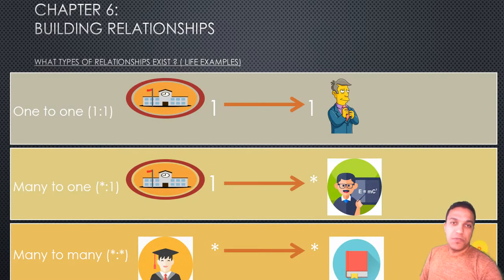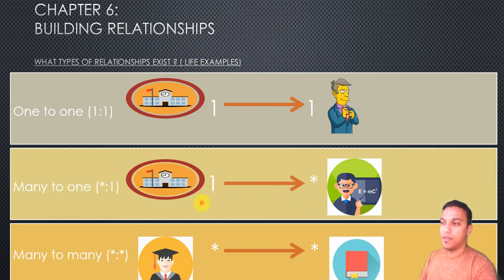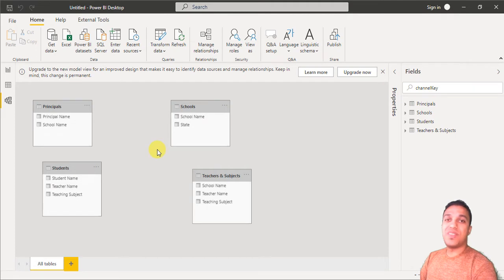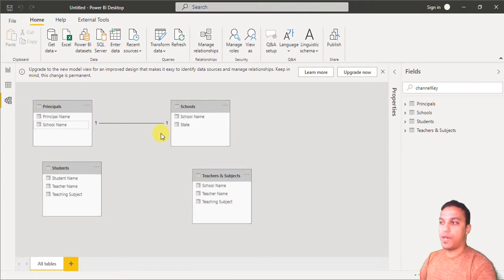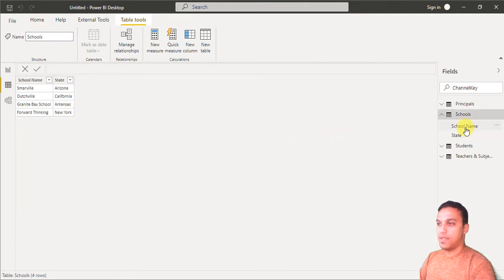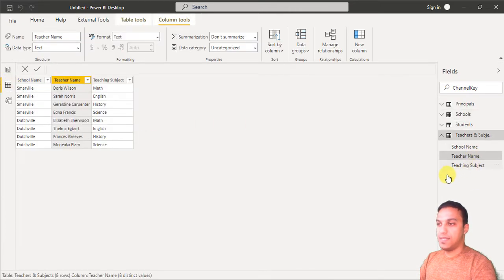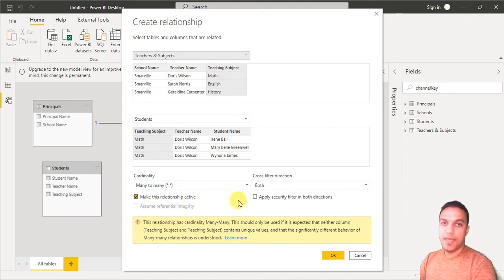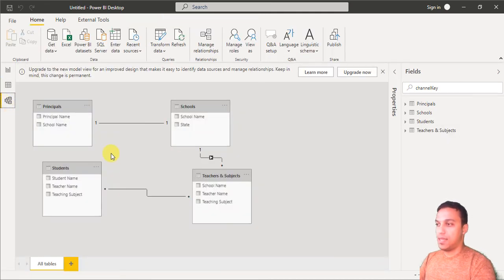Types of Relationships with Examples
Power BI - Types of Relationships with Examples

To use columns from different tables in the same visual / table Power Bi requires building a connection (relationship) between tables. 🔌🔌🔌

As in real life, different types of relationships exist. 👫👫👫

In this video, I’d show you with real life examples the difference between all of these types. 😃😃😃